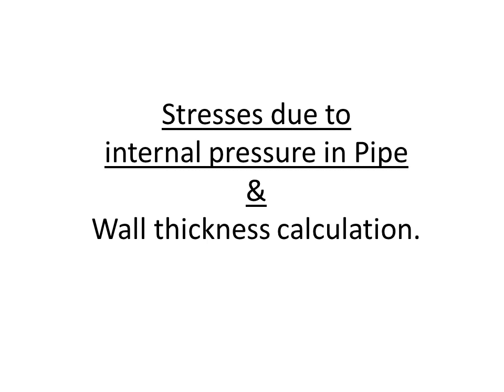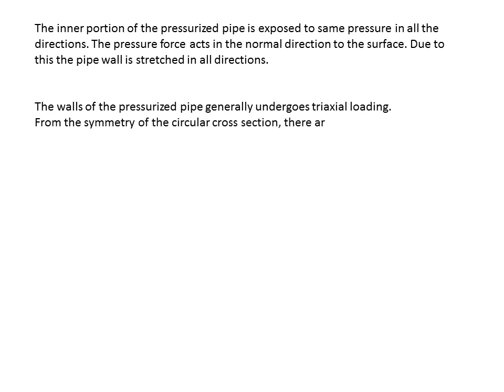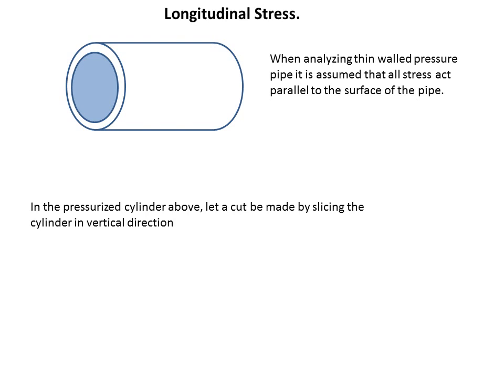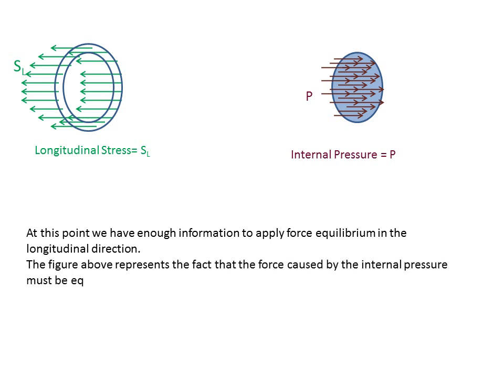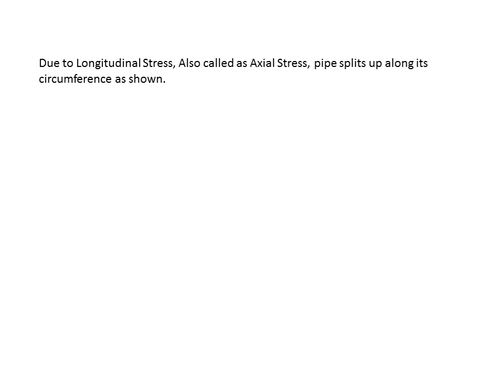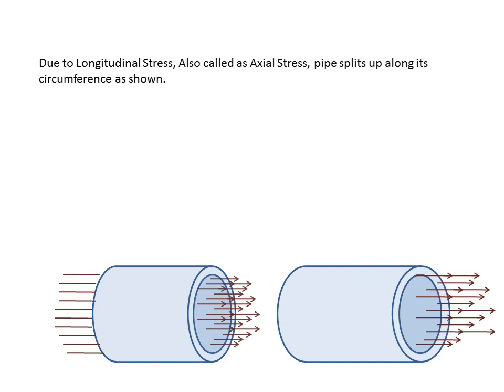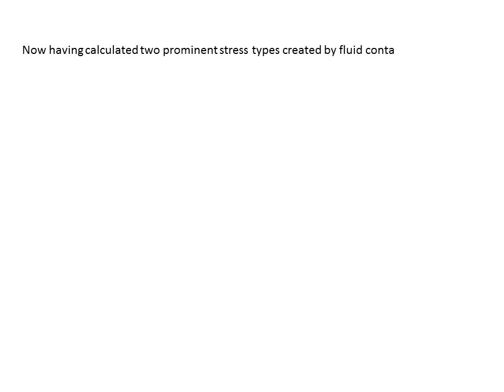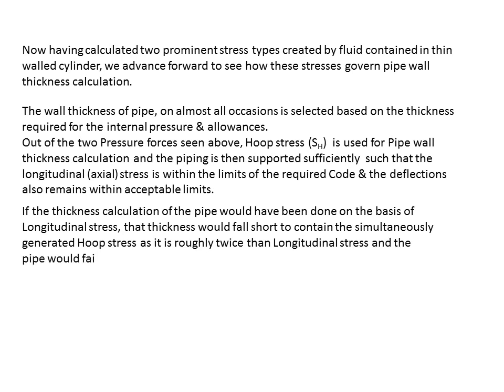Stresses due to internal pressure in pipe & Wall Thk Calc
Stresses in a pipe is primarily caused by pressurized fluid, its weight & pressure, thermal expansion & occasional loadings.
This video illustrates only about the stresses in pipe due to internal pressure, stresses due to other components coming up in next videos.
For, Structural members, thickness calculation for failure is not an independent activity as stresses leading to failure in it depends on the geometrical property of the member, thickness being just one of them.
In case of pressurized pipes, the basic stress leading to its failure is thickness dependent.Thus thickness calculation is also illustrated.